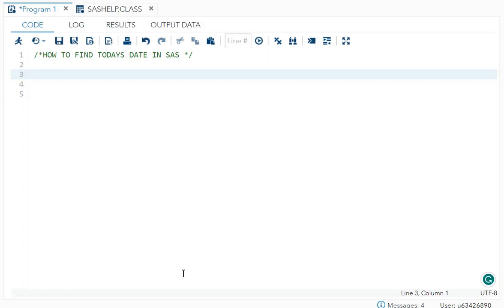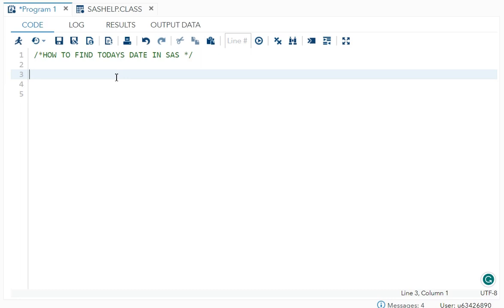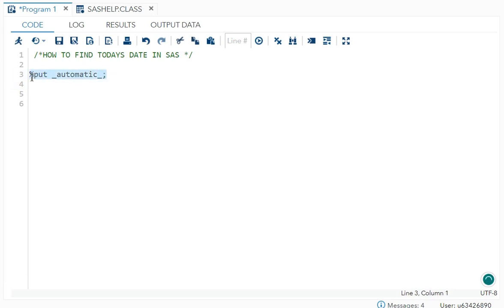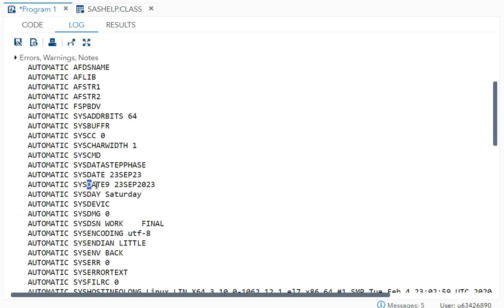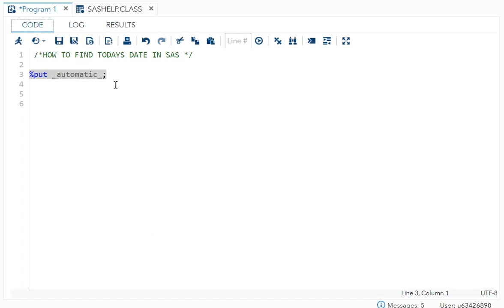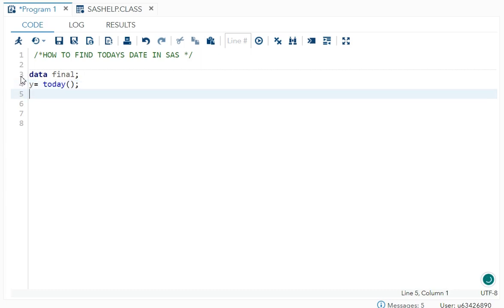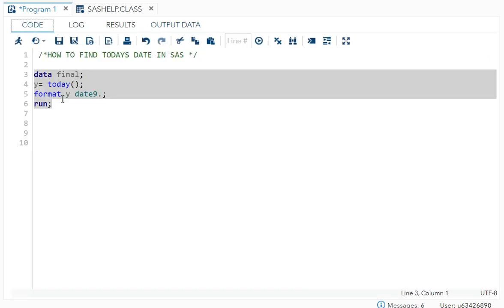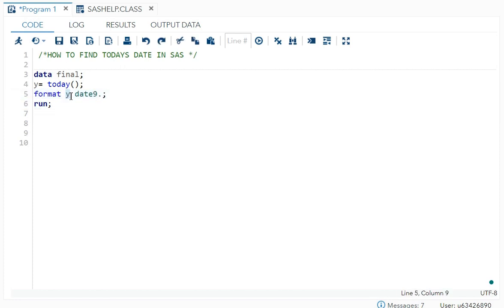How To Find Today's Date Using SAS? - Interview Question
In this video, I have covered How To Find Today's Date Using SAS. If you guys have any doubts kindly write in the comments.
happy learning!